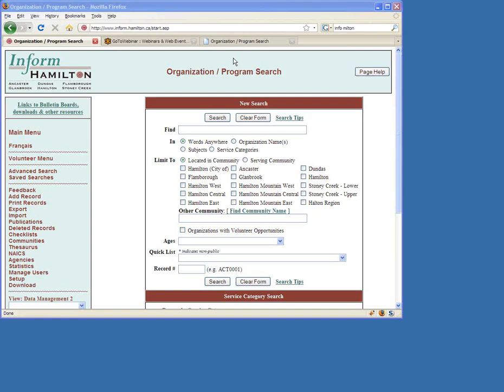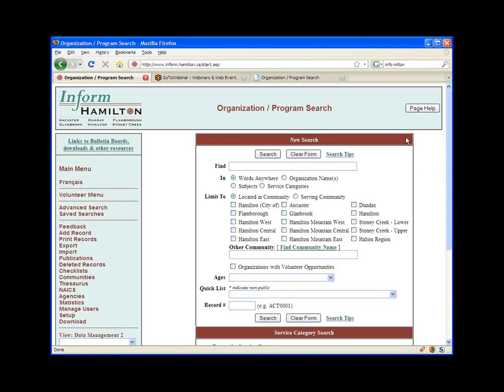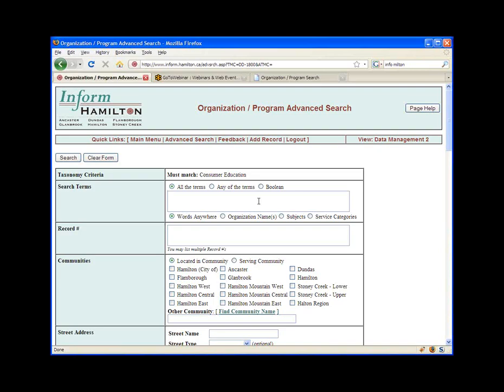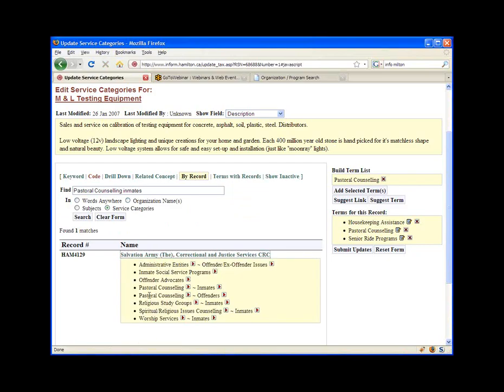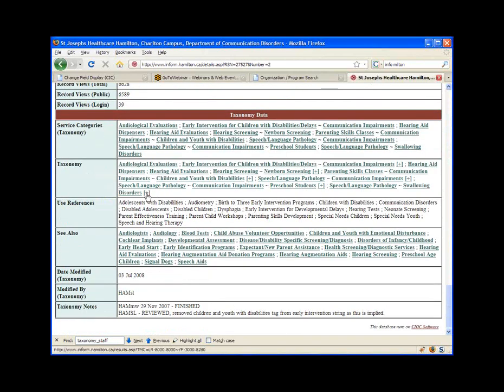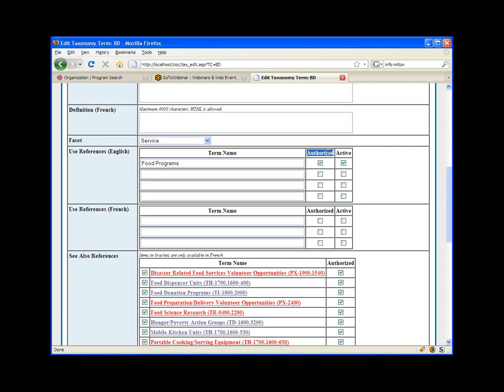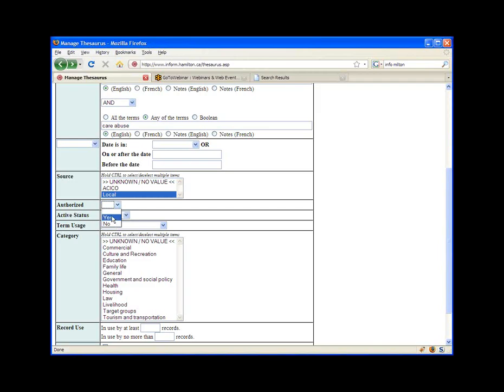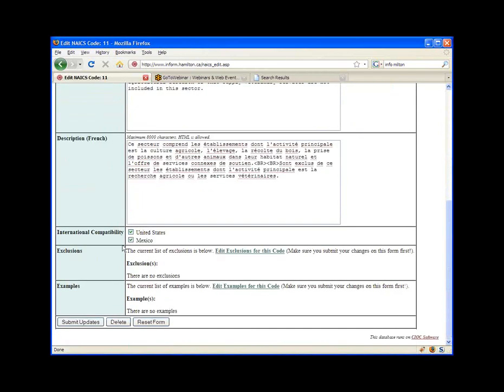CIOC Training Session 2008 #4 - Classification Systems